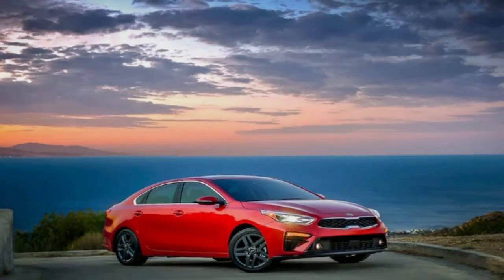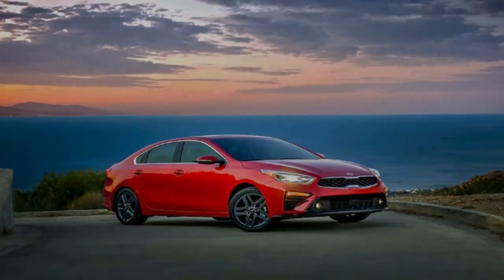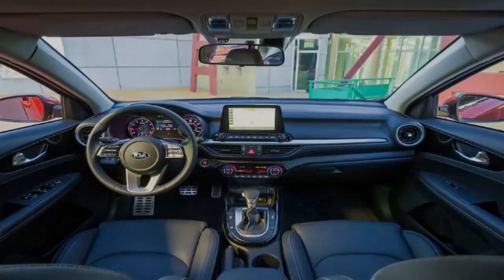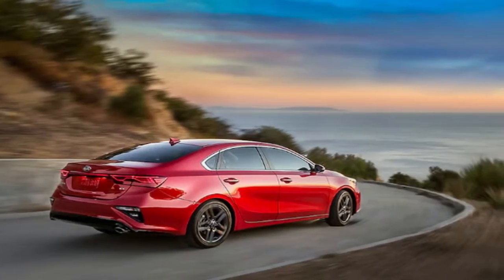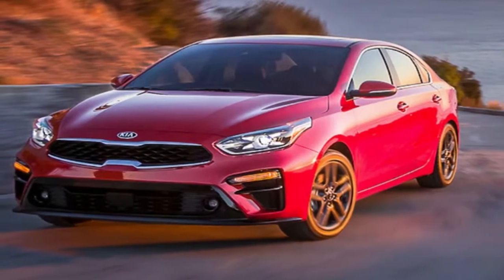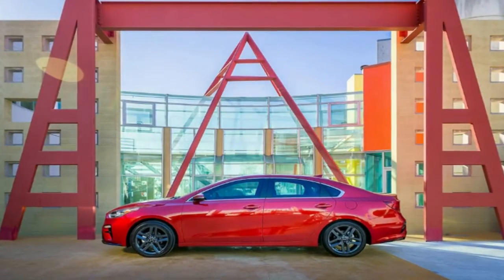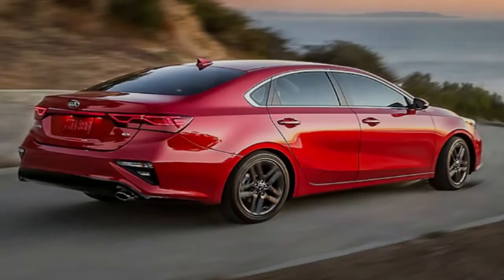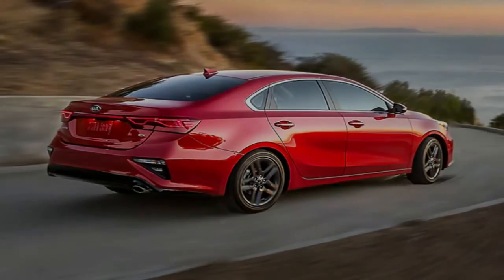2019 KIA FORTE REDESIGN: MORE STYLISH AND EFFICIENT COMPACT NOW OFFERS A CVT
The 2019 Kia Forte 5 REDESIGN, sedan makes its debut with a sleeker, more coupelike exterior at the 2018 Detroit auto show. Kia says that its compact sedan takes design cues from the Stinger to give it a more aggressive appearance. With its updated powertrain and an all-new CVT option, the 2019 Forte aims to be stylish and fuel efficient.

++ Likes me on Facebook :
++ Follow me on G+ :